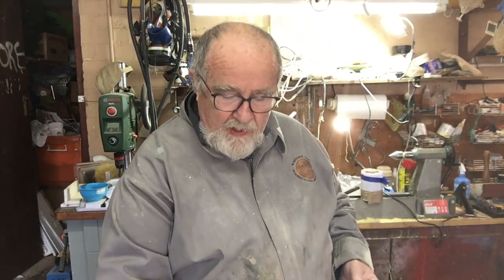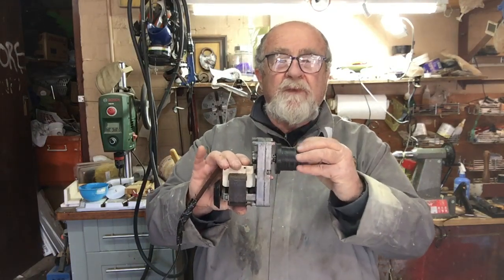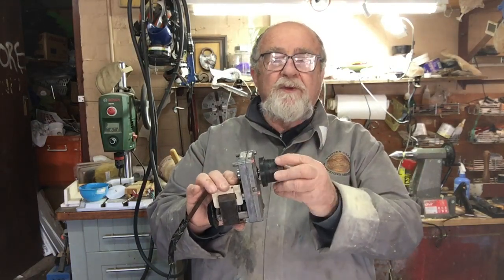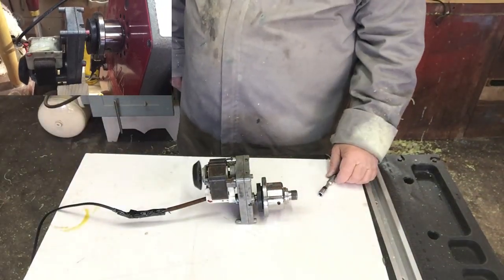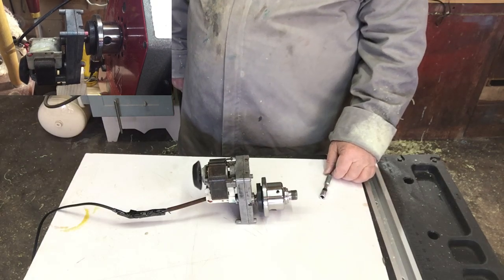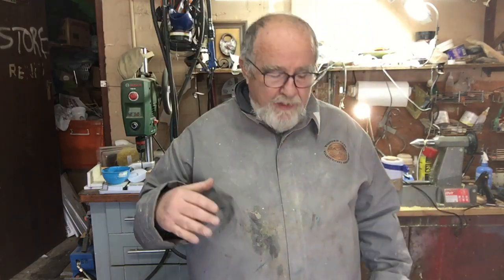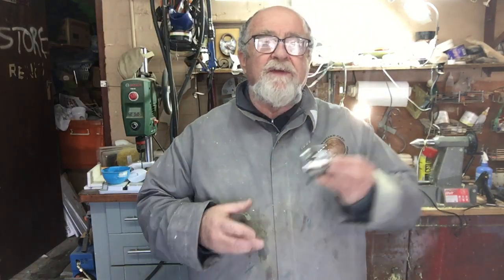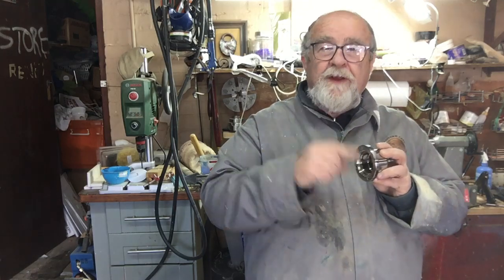slow very slow nova dvr xp motor add on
Adding a slow motor to a nova dvr xp
Nova DVR XP
carbide woodturning tools
Video : i phone 6